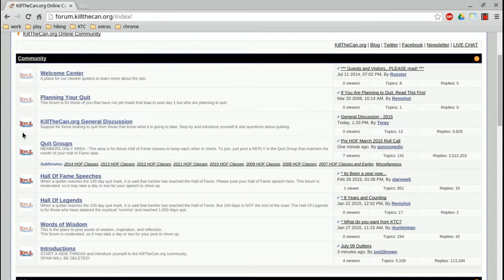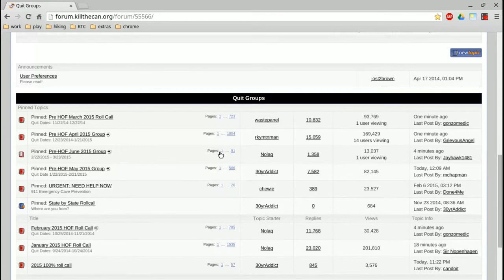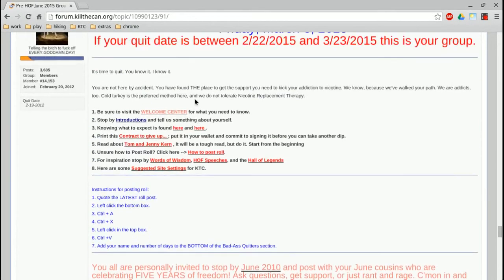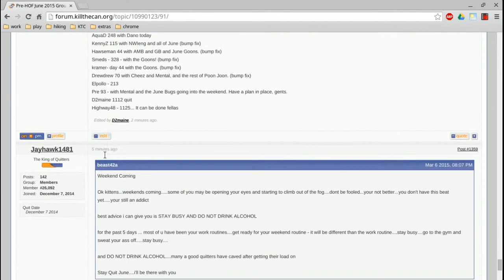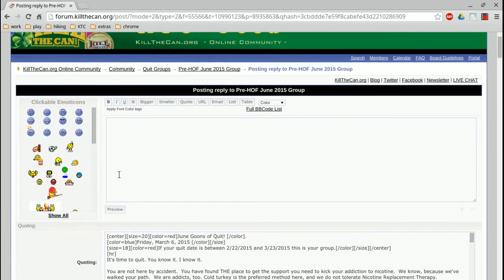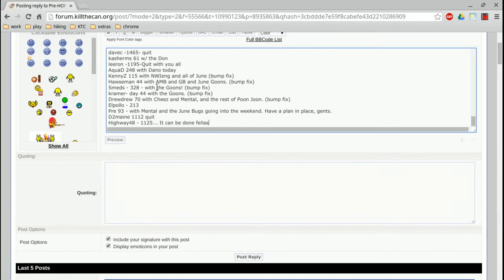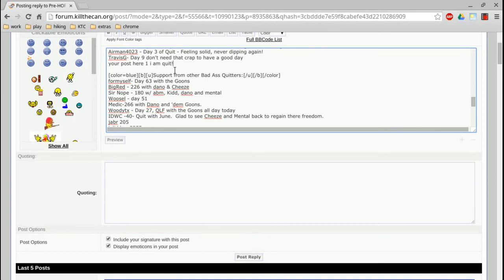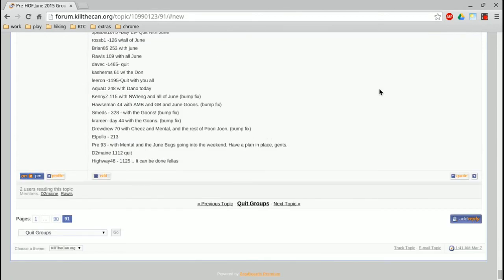Posting Roll On KTC KillTheCan.org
A video tutorial on how to post roll on the KillTheCan.org forums - created by forum member D2maine.

NOTE: the software we have our forums built on has changed making this video out of date.